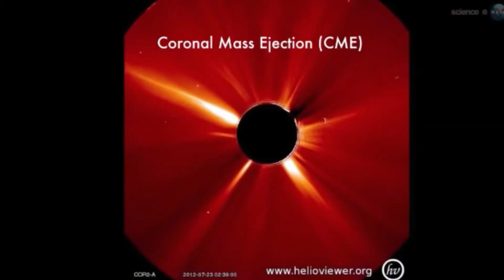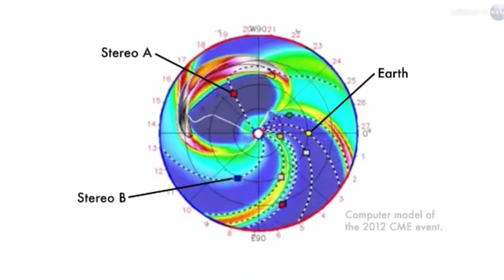Threat of EM Saturation: Causes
EM Saturation Pt2: Causes